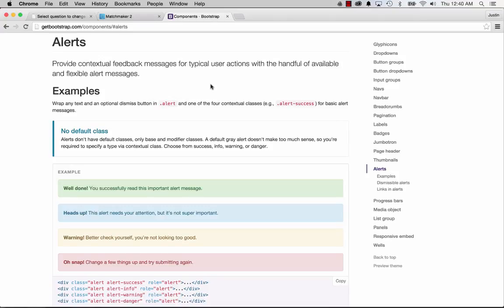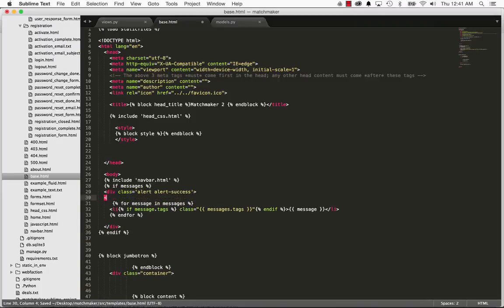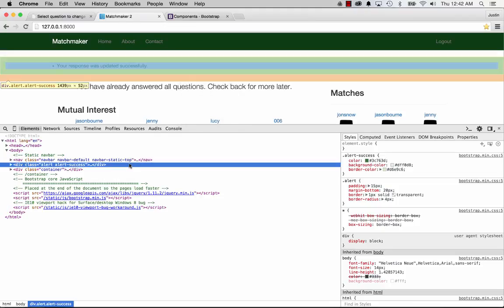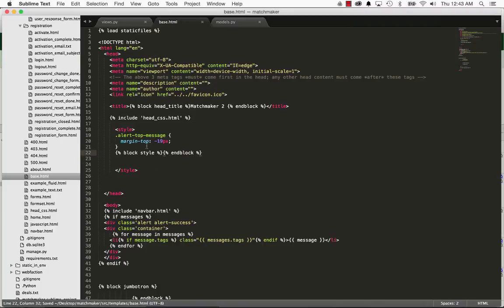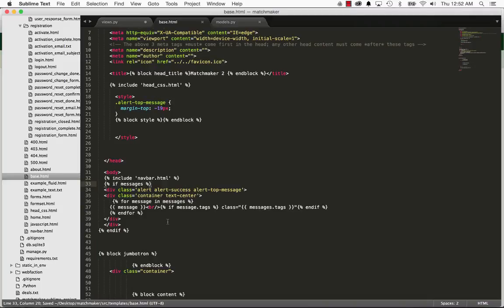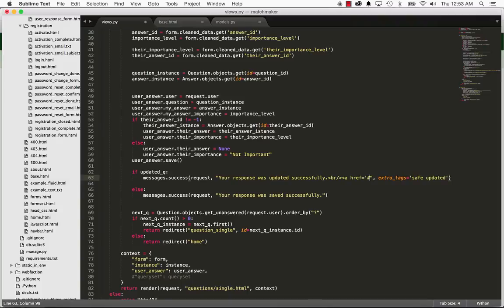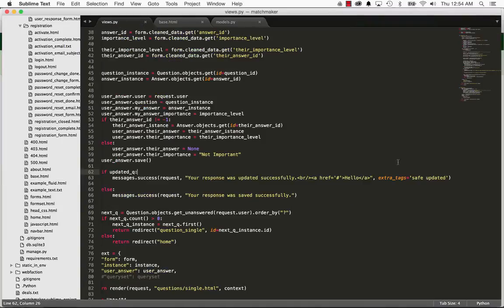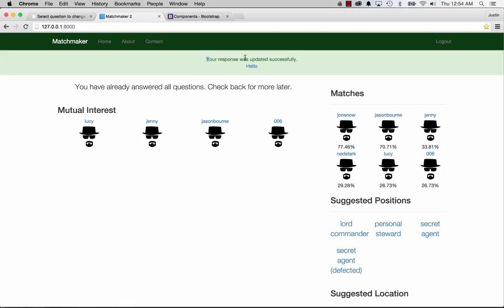0266 Bootstrap Alert with Messages 02 MatchMaker 2